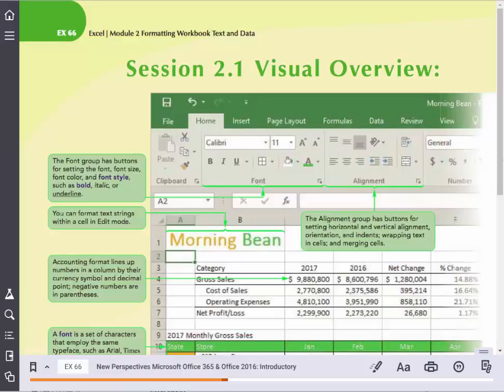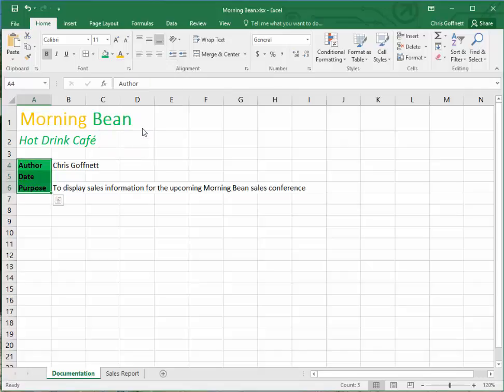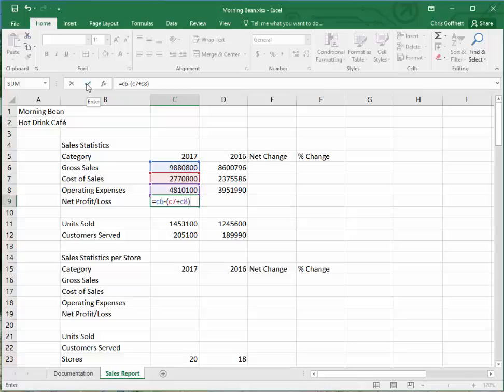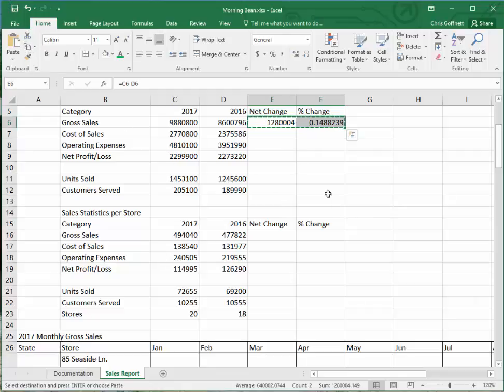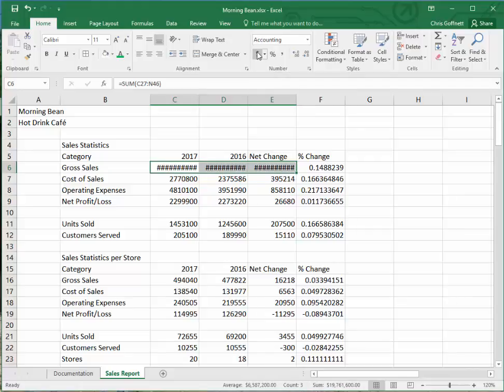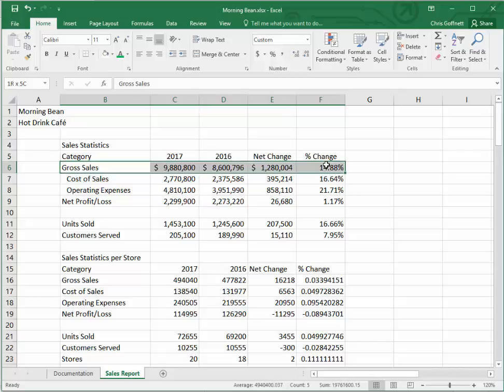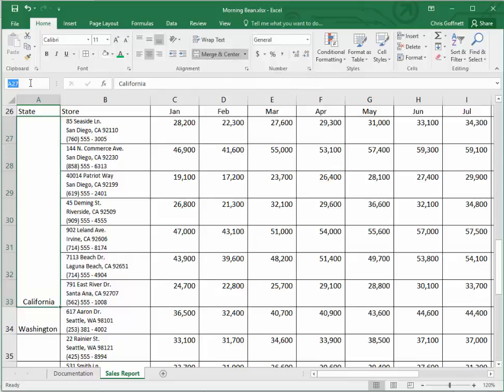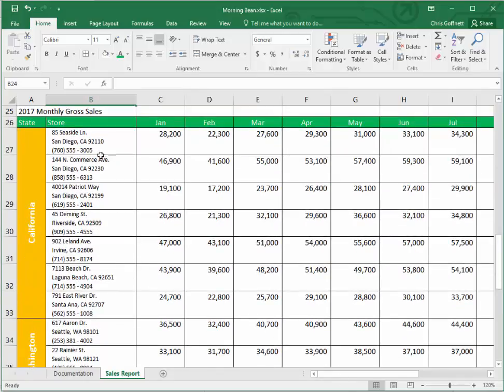CIS 100 EX2 Module Tutorial Session 2.1